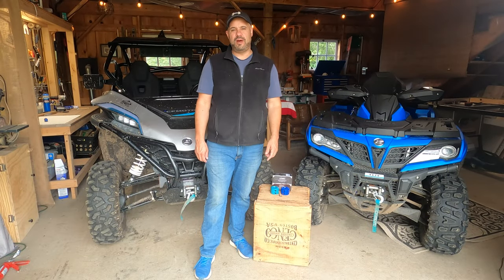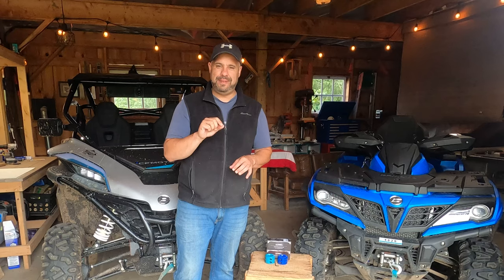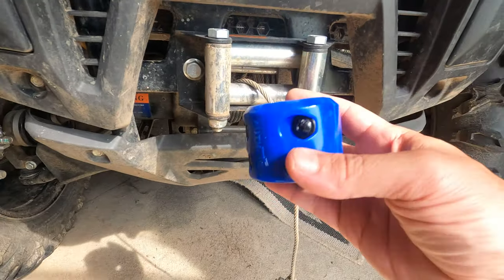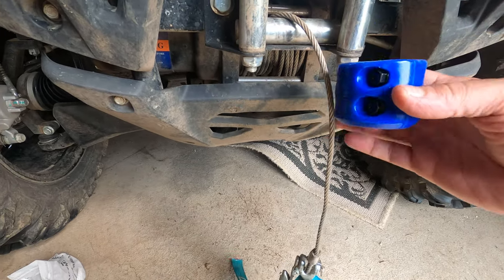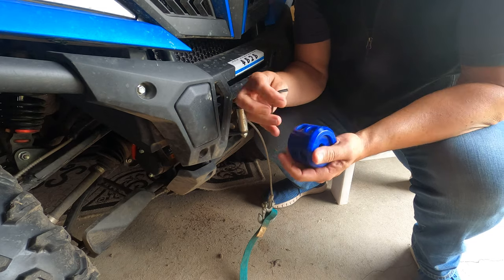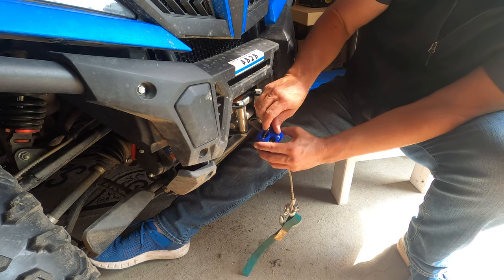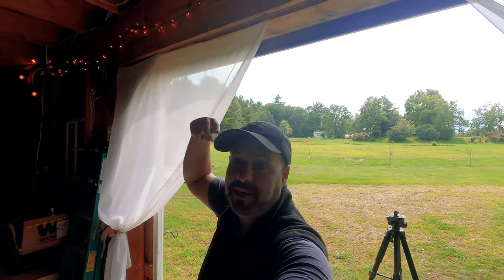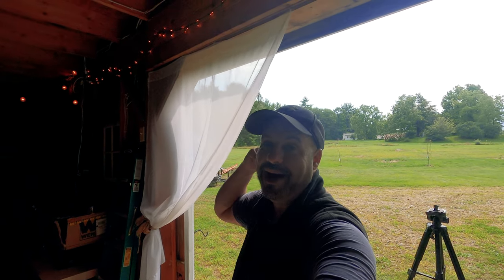FREE WINCH STOPPER GIVEAWAY | HOW TO INSTALL | CFMOTO ZForce 950 | CFMOTO 800 XC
If not interested in contest or contest has ended but want to purchase your own winch stoppers.  Click on the below link.
Need cargo boxes for your machines??
Use code in the shopping cart upon check out.
Vehicles in this video:
2021 CFMOTO Zforce 950 sidexside
2021 CFMOT 800 XC 4 wheeler
RECORDING EQUIPMENT WE USE TO DATE:
-DJI Phantom 3 Drone
-DJI
-Samsung Galaxy S21 Ultra 512GB
-Gopro Hero 8 Black Edition 4K